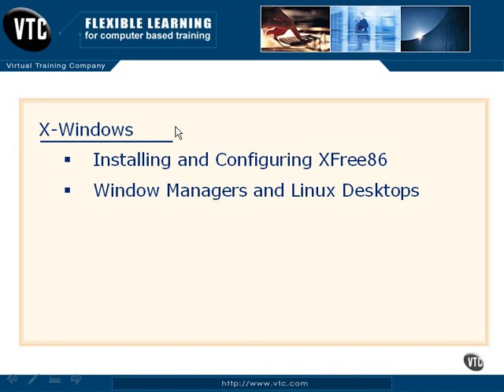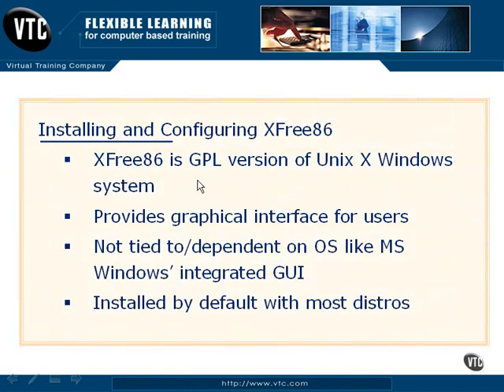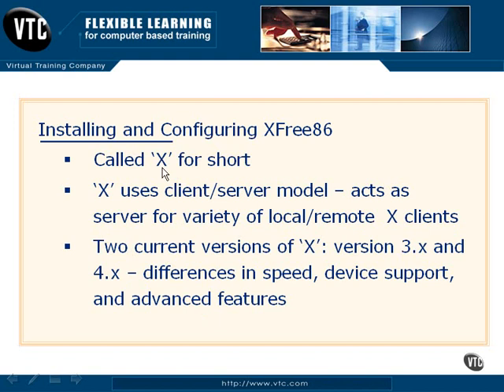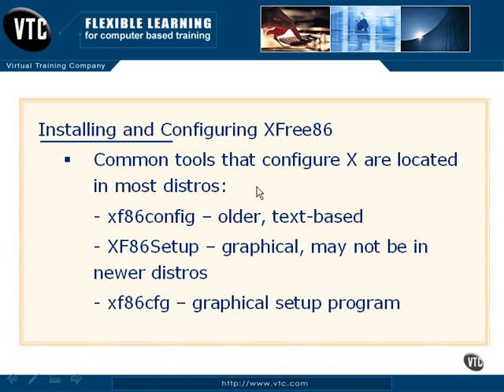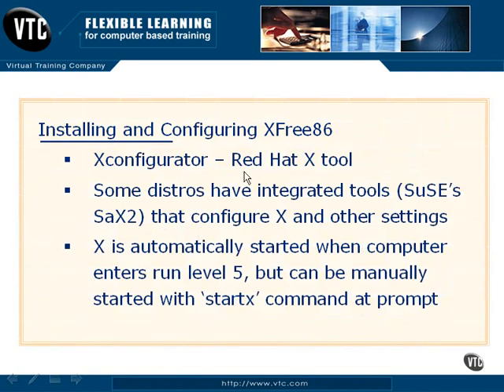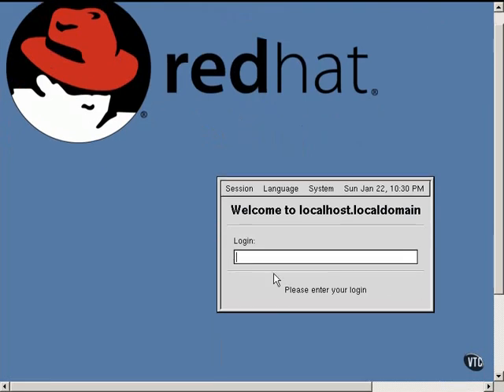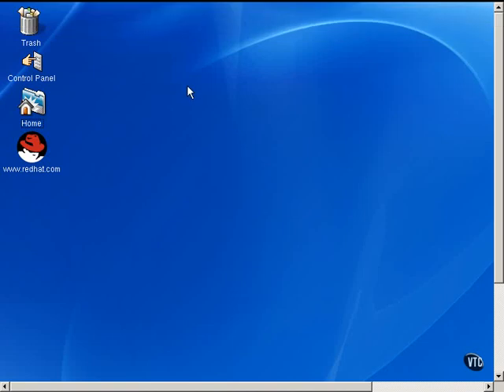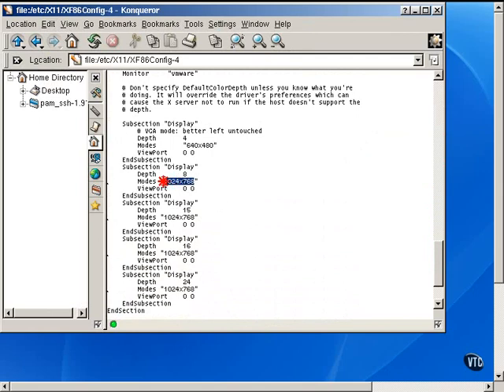1101 - Install & Configure XFree86